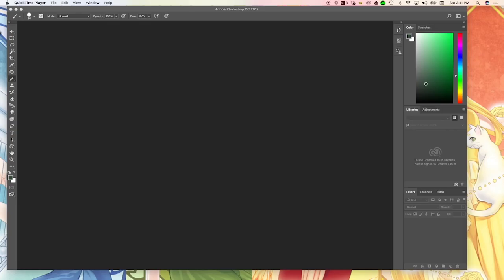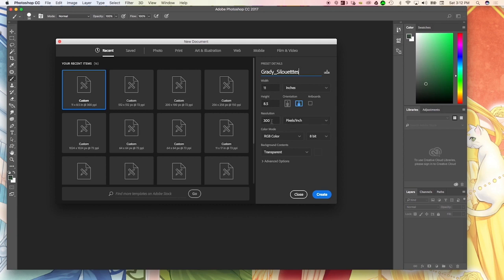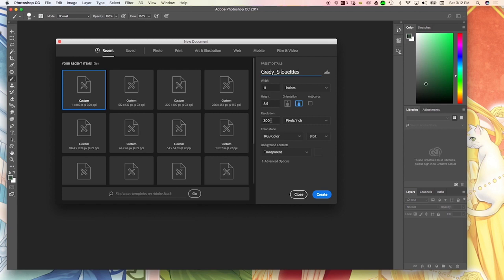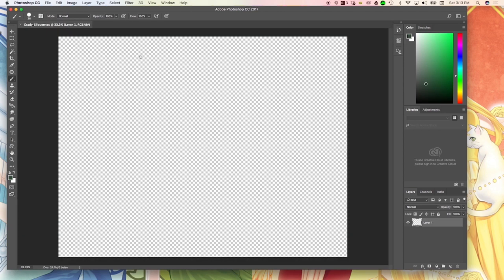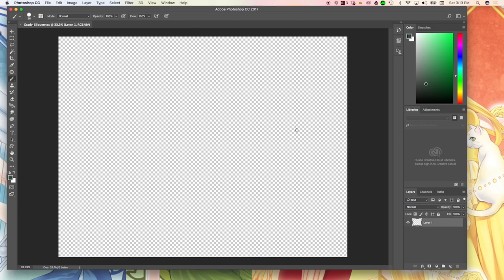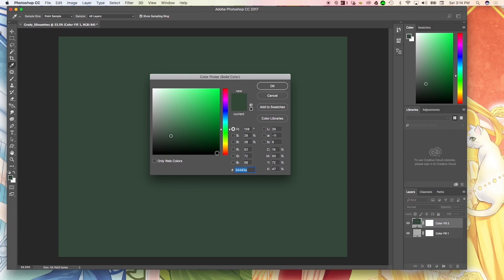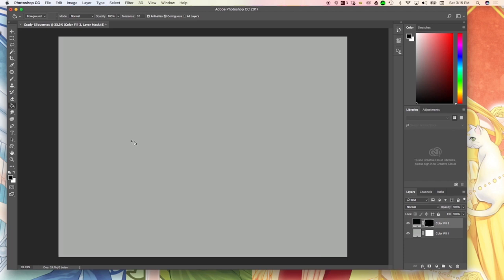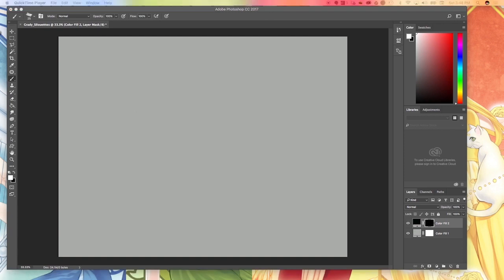Project 1: Silhouette: Setup